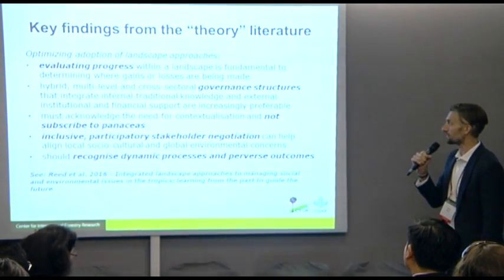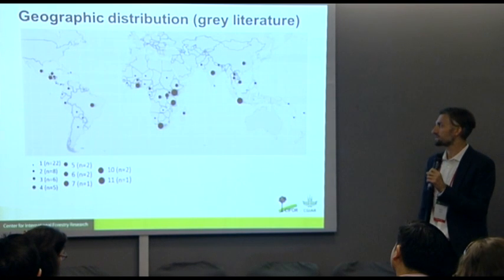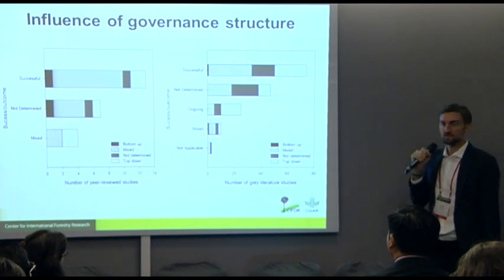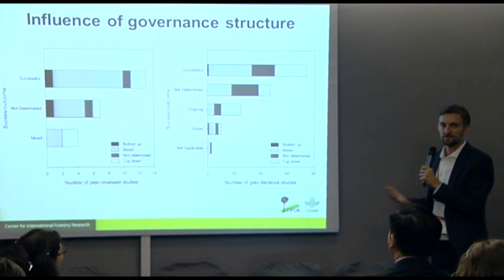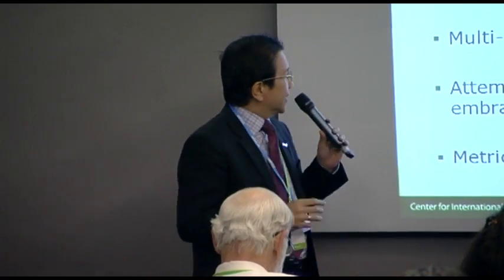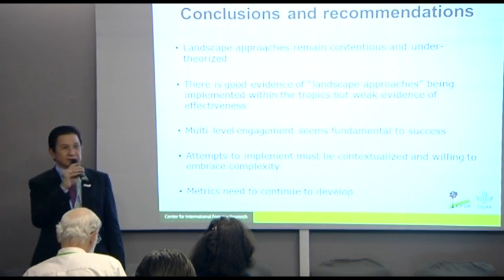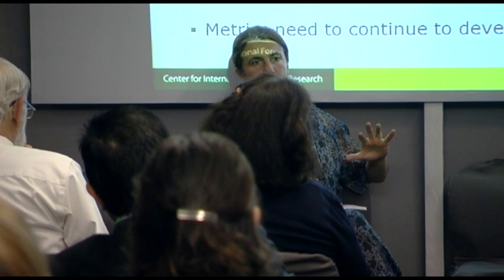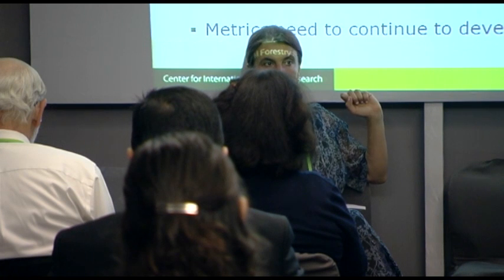Turning landscape approaches into action, GLF 2016 Marrakesh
Watch this Discussion Forum from the 2016 Global Landscapes Forum: Climate Action for Sustainable Development in Marrakesh, Morocco, alongside UNFCCC COP22.

The session identifies the current impediments to implementing landscape approaches and begin to develop the solutions for overcoming these impediments. Panelists from a spectrum of backgrounds from research and policy are joined by those in attendance in attempting to move beyond normative suggestions of “we need to implement, we need more investment, we need to better integrate policy and practice”. Rather, we focus on how we can better align the theory of landscape approaches with the reality of applying the approach on the ground, i.e. using examples of integrated landscape approaches to discuss how we can implement, how we should monitor progress and how we can better incentivize the multiple sectors operating within rural landscapes to formulate more holistic solutions to sustainably managing land and achieving globally conceived commitments.

Join the movement to reach 1 billion people